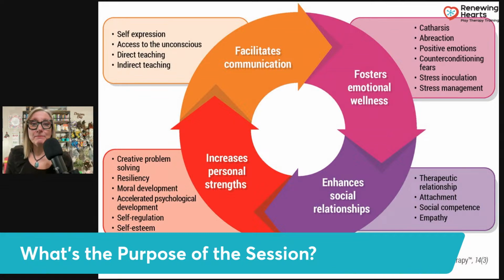How to Use Sand Tray in Family Play Therapy Sessions?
🌪️ Family Play Therapy + Sand Tray = Chaos or Connection?

Ever had a family play therapy session turn into a sand-flinging circus? 🙃 One minute it feels like magic, the next like total mayhem.

The truth is—the sand tray can be one of the most powerful tools for family healing… but only if you know how to guide the process with purpose.

👉 In this week’s free livestream, I’ll show you how to move from chaos to clarity with 3 practical tips for using sand tray in family play therapy sessions.

✨ Discover how to set the stage so every family member feels included (without power struggles).
 ✨ Learn prompts that turn random sand play into meaningful connection.
 ✨ Find your framework so the sand tray becomes a healing space—not a battlefield.

When: Wednesday, October 29, 2025
 Time: 7:00 am Pacific (Los Angeles) / 10:00 am Eastern (New York) / 3:00 pm UK - London

Don’t miss this chance to level up your family play therapy game—join me live!